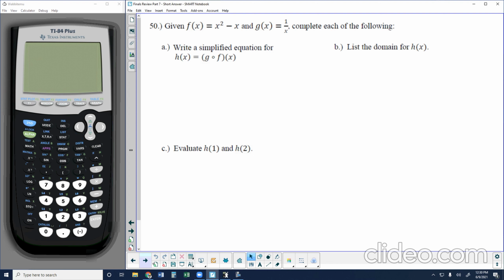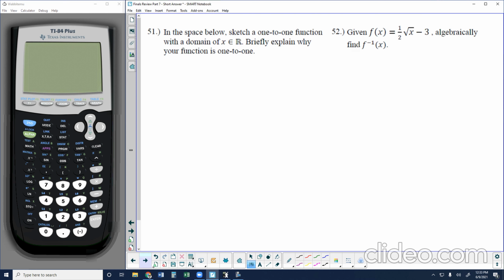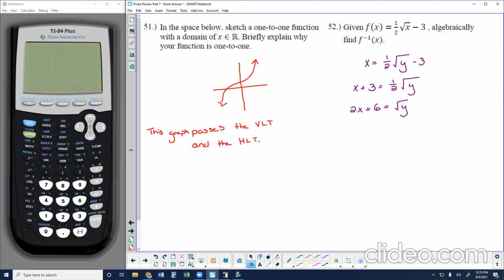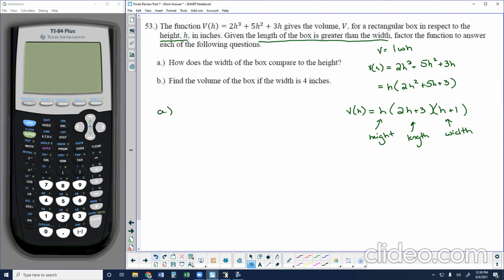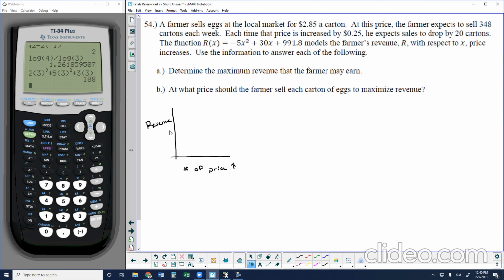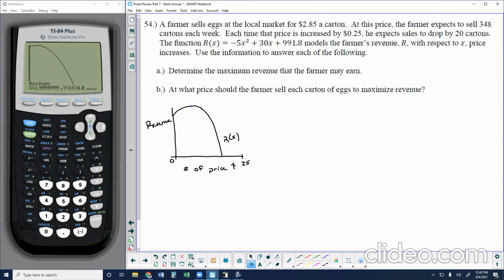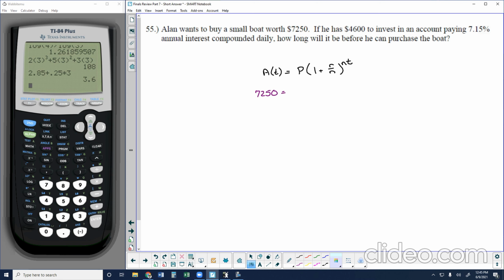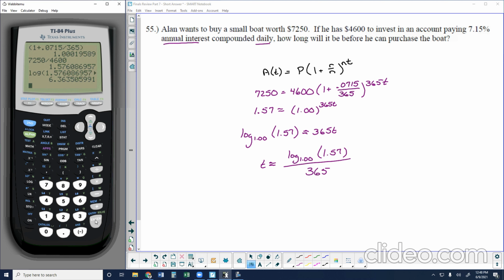Final Exam Review Part 7 - Questions 50 - 55